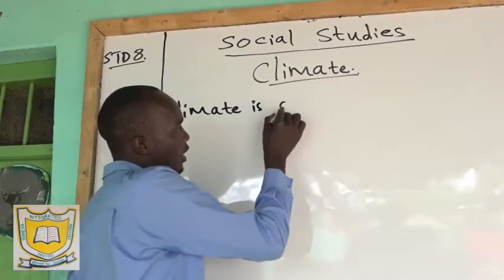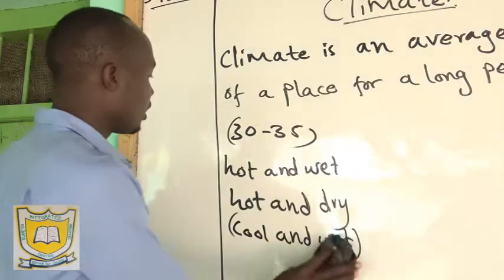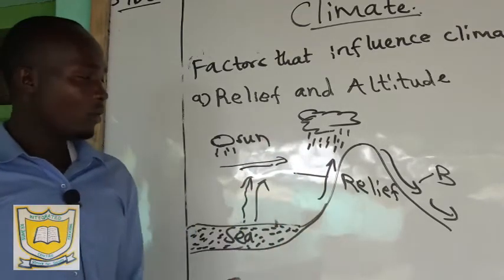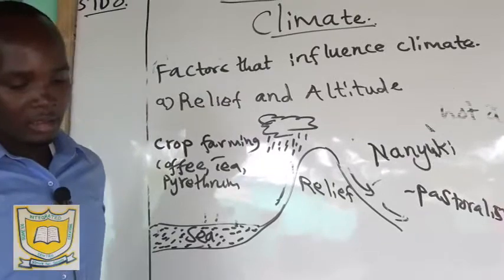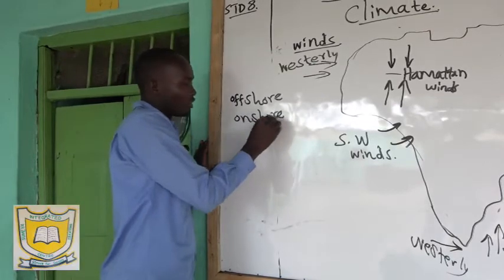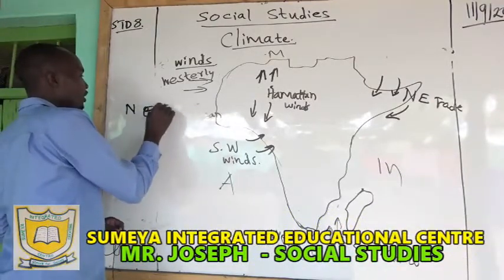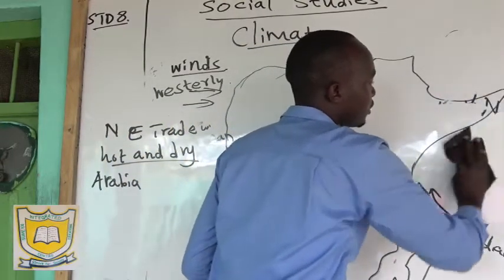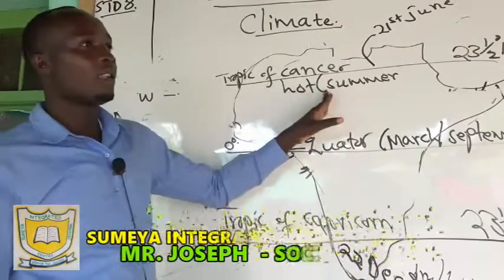S I E C SOCIAL STUDIES LESSON 48